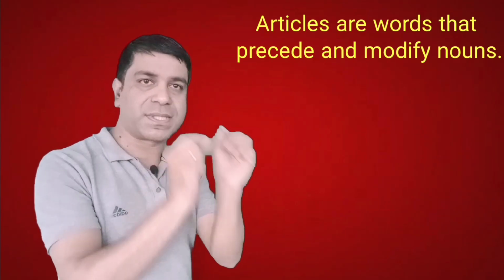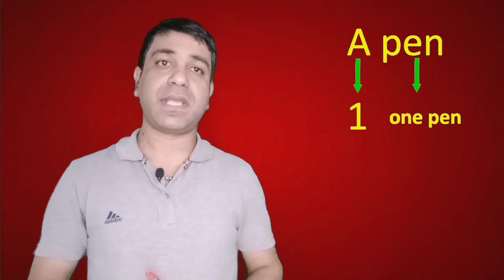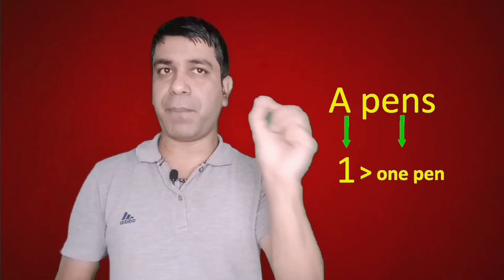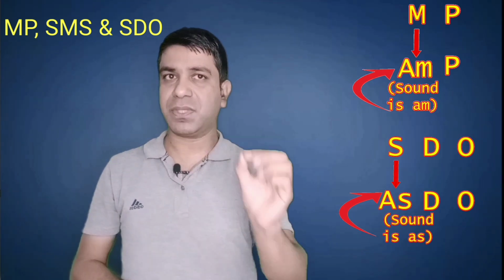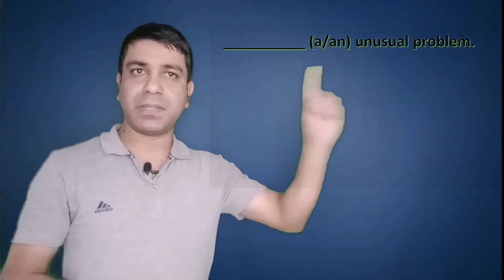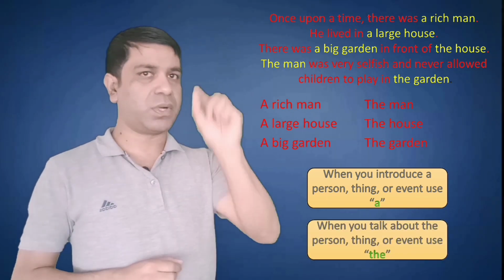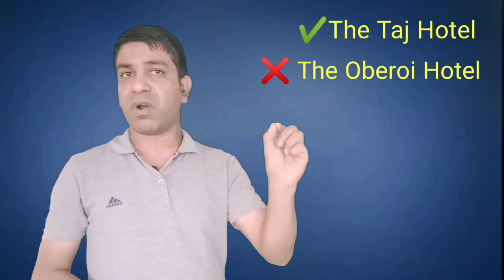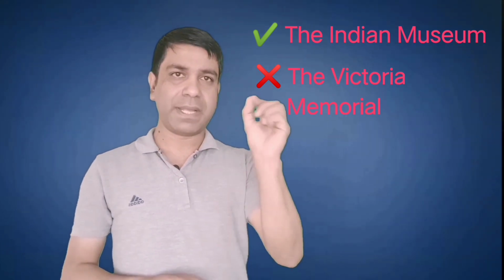Articles a, an, the | How to use articles in English correctly? English Grammar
In this video, you will learn about articles. How to use 'a', 'an' 'the' correctly in your sentences.
This english grammar lesson on definite and indefinite articles like a, an the  will clear all your doubts like never before.

Articles
a an the articles in english
a, an, the articles for kids
determiners in english grammar
determiners class 10
determiners class 9
determiners class 11
definite articles
indefinite articles
definite articles examples
indefinite articles examples
definite article "the" use
indefinite article ,a, an, the use
definite article kya hota hai
indefinite article kya hota hai
definite article
uses of indefinite article uses a, an, the
sentences a, an, the examples
a, an, the ka use kaise kiya jata hai
uses of a, an, the in english
english grammar articles
articles a, an, the
definite articles sentence
indefinite article sentence

 Learning is very simple and easy with English with Mr. B